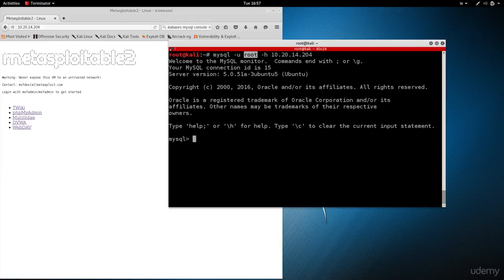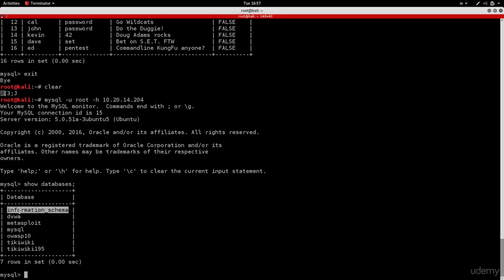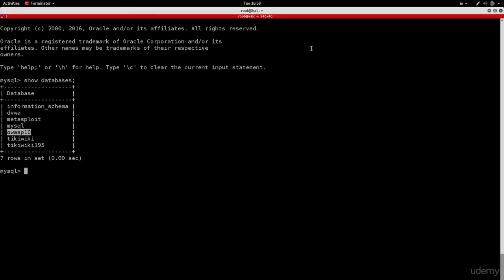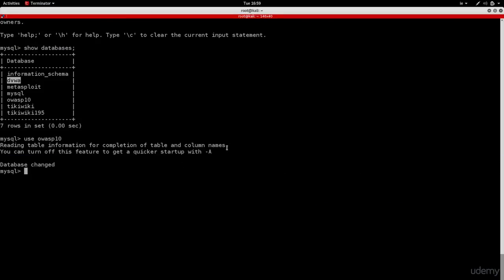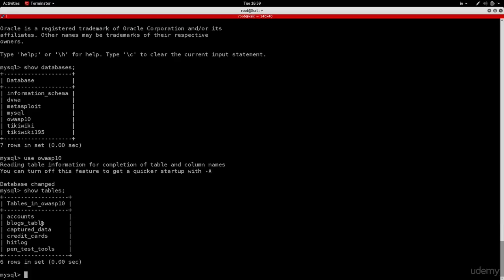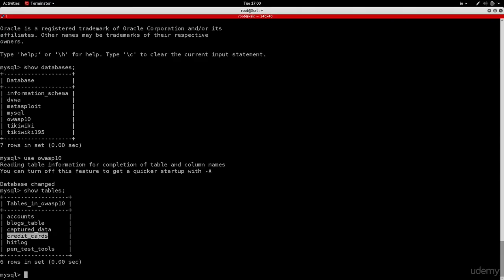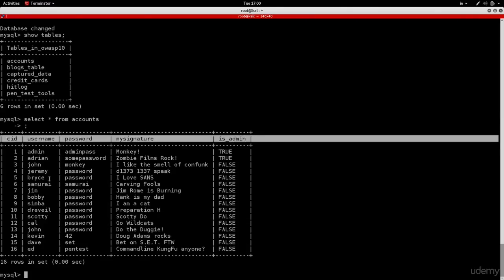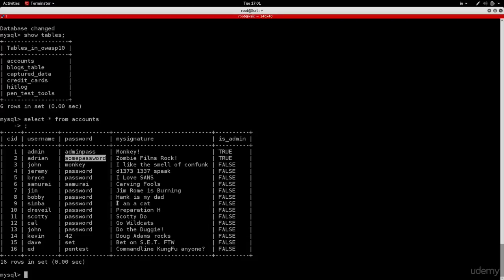119 What is SQL